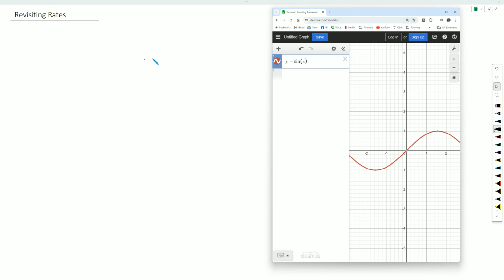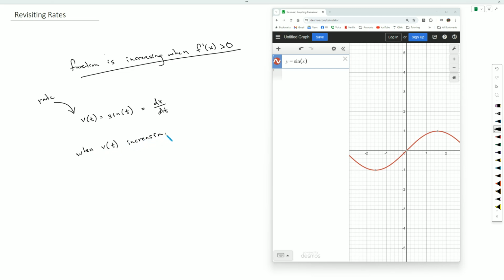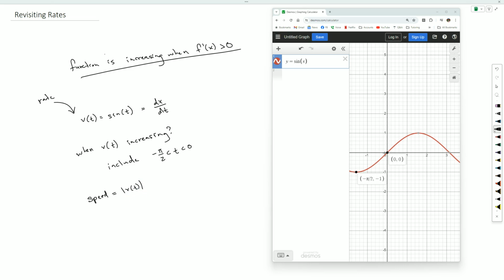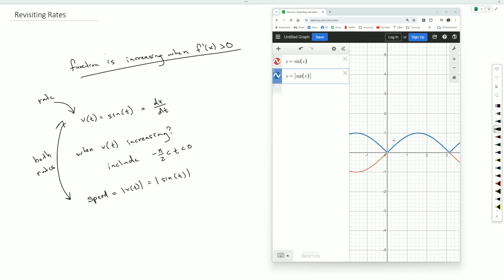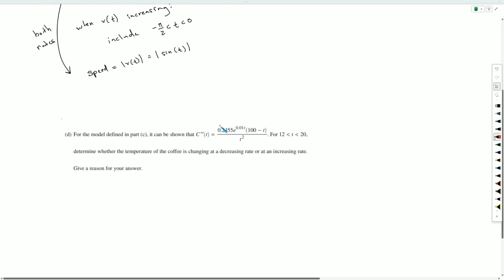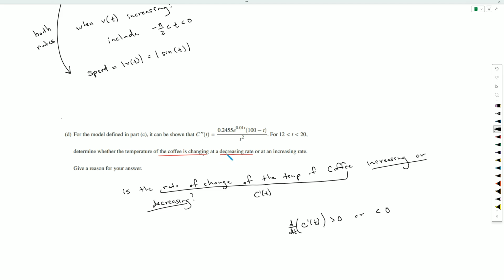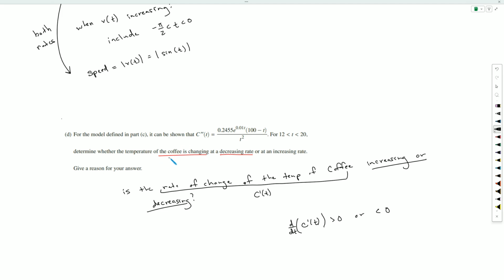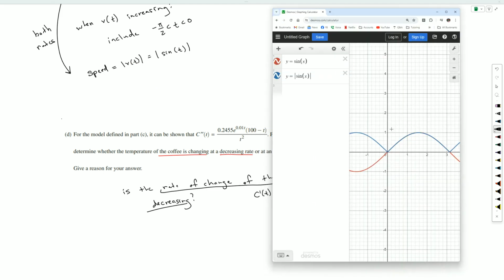Revisiting 2024 AP Calculus AB FRQ #1 (Part D)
So this has been a HUGE discussion. I just want to give you my two cents on how I tend to view rates and interpretation, but it may not be the same as yours.

But this is probably easier to convey than the dozens of messages I've sent so far on it.